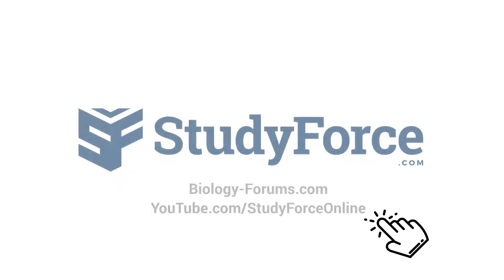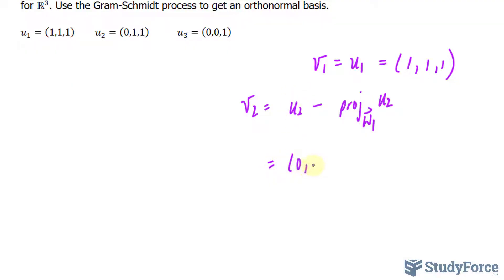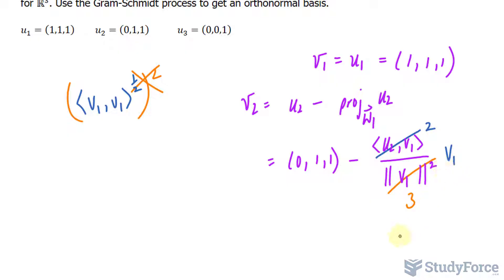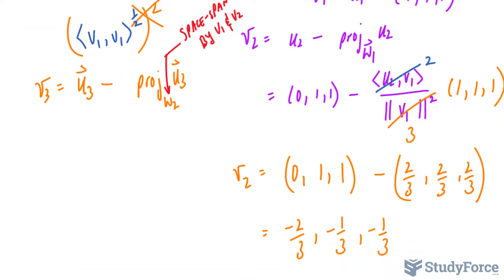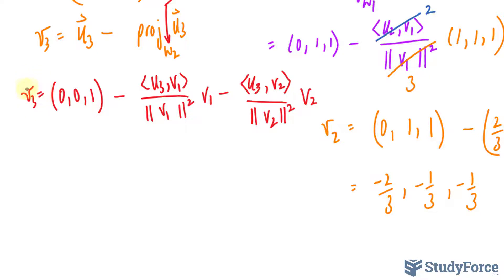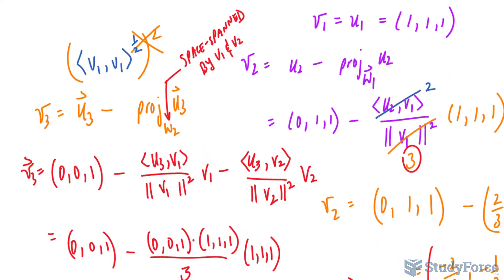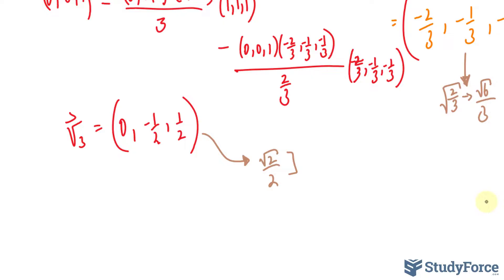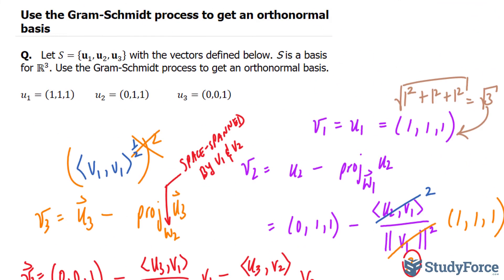Use the Gram-Schmidt process to find an orthonormal basis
Q.   Let S={u_1,u_2,u_3 }  with the vectors defined below. S is a basis for R3. Use the Gram-Schmidt process to get an orthonormal basis.

u_1=(1,1,1) u_2=(0,1,1) u_3=(0,0,1)

Every nonzero finite-dimensional inner product space has an orthogonal basis.